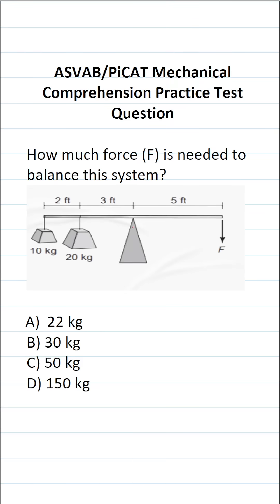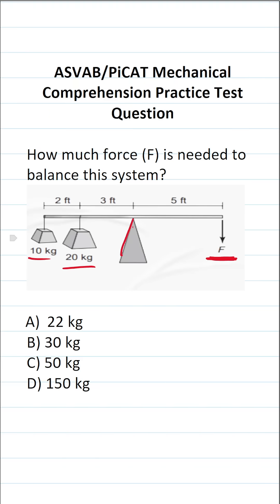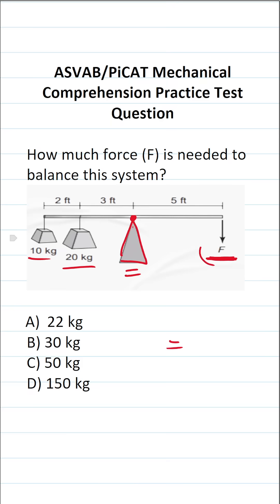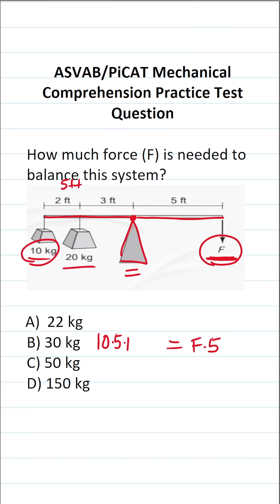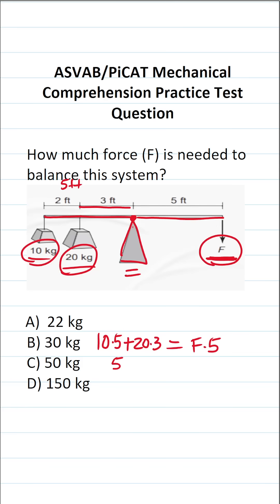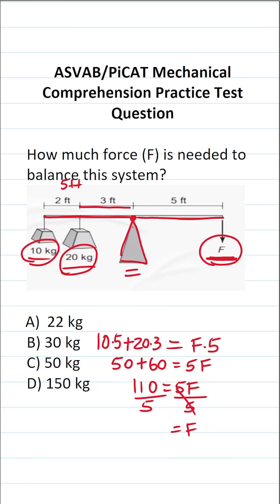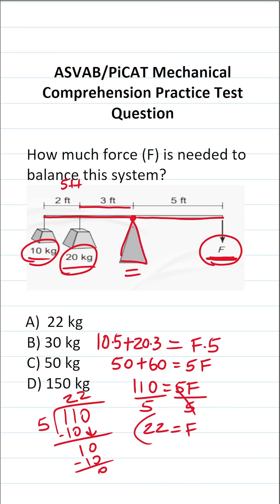Mechanical Comprehension Practice Test Question for the ASVAB & PiCAT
​​​​​In this video, Grammar Hero works out a Mechanical Comprehension practice test question that requires to calculate to force needed to balance a weight or load in a class one lever with a fulcrum. These questions should closely mirror what you should expect to see in the Mechanical Comprehension subtest of  the  Armed Services Vocational Aptitude Battery (ASVAB) as well as the Pre-screening internet-delivered Computer Adaptive Test (PiCAT).